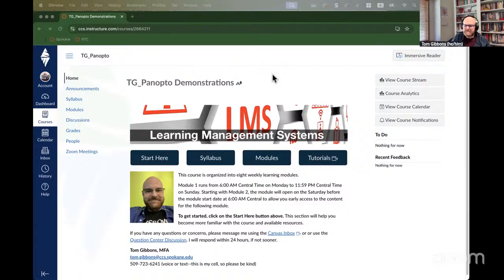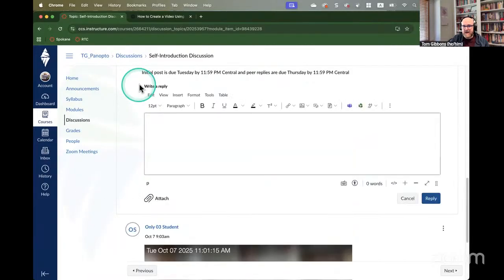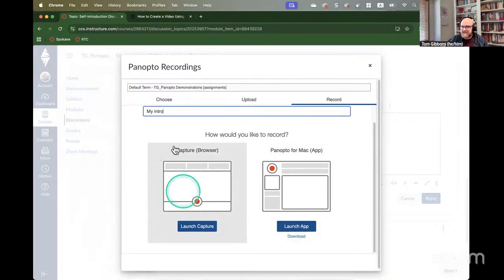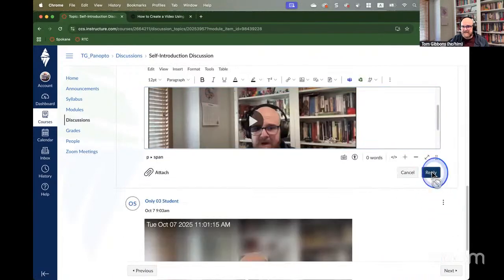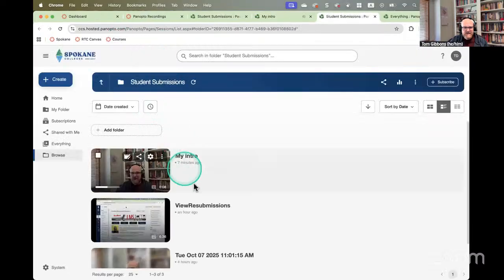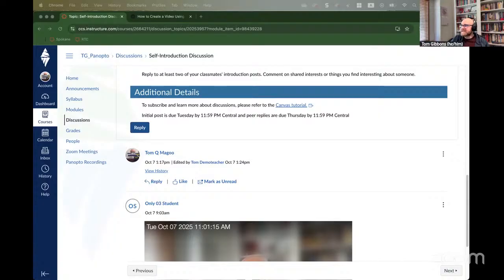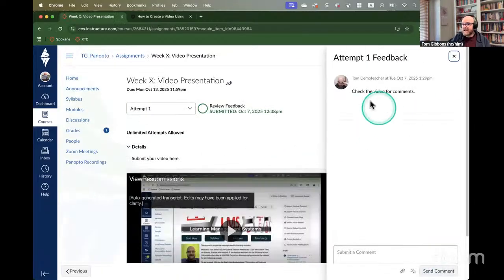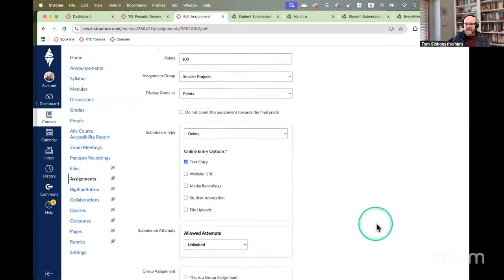Tech Talks: Panopto Video Submission Basics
Video submissions are one way to drive student engagement and submission of authentic work. Learn about recommended ways to accept student videos that will reduce technical confusion and increase successful submissions using Panopto.